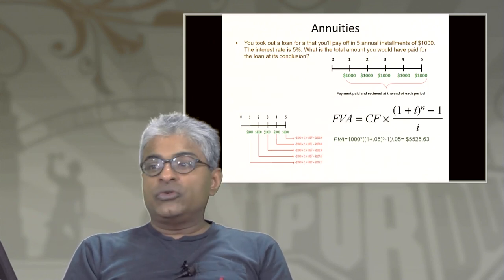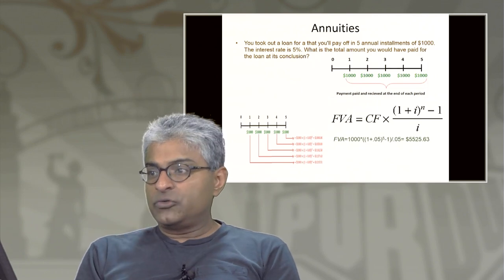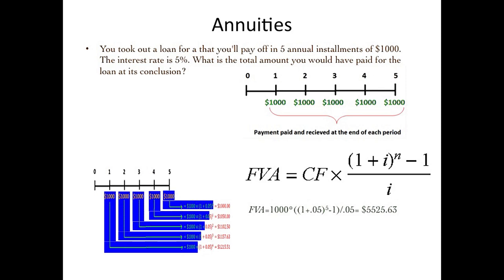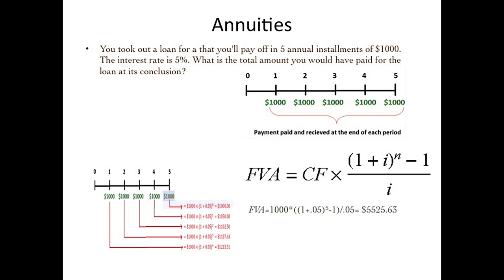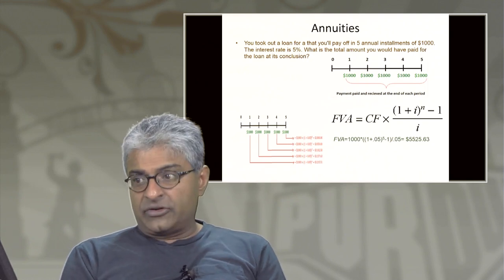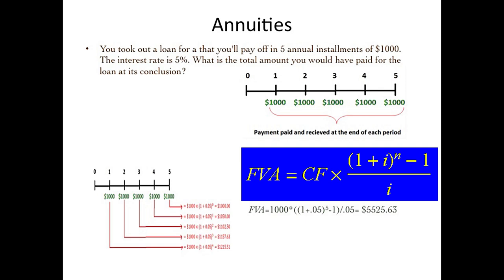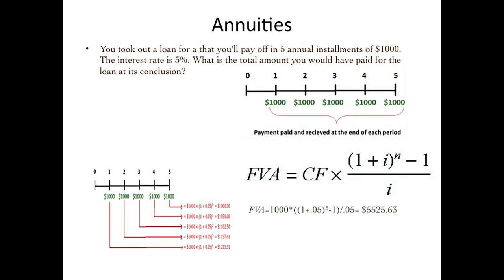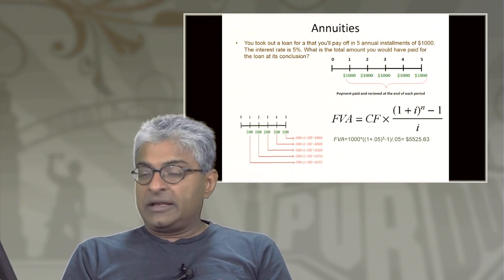Personal Finance | Lesson 7 | Purdue University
Interested in learning about annuities and how they work? Join Affiliate Professor Sugato Chakravarty from the Management department of Purdue University, as he breaks down the concept of annuities, their types, and how they can be valuable as financial investments. Professor Chakravarty discusses pensions, social security and lottery payouts as examples of annuities, explaining how they operate and the benefits they present. He also details the formulas used to calculate the future and present values of annuities. This video is part of Professor Chakravarty's course on Personal Finance, available through Purdue University Online.